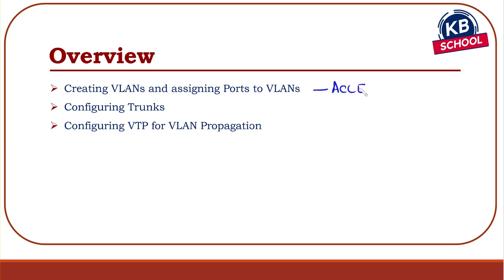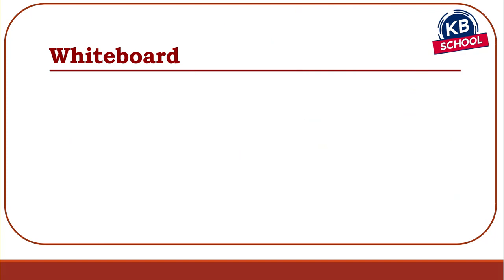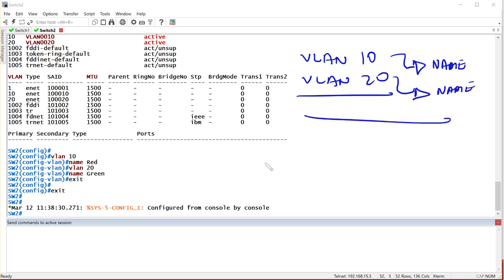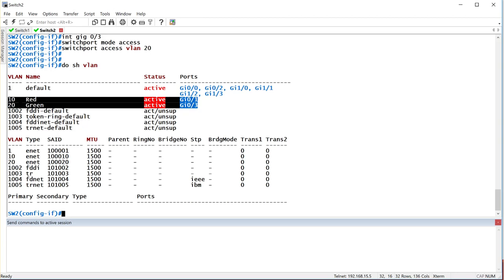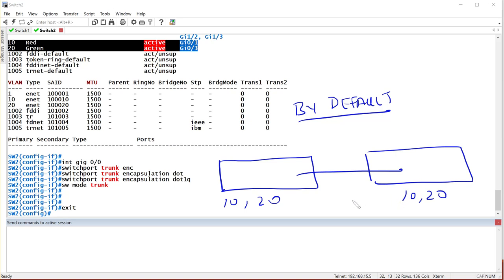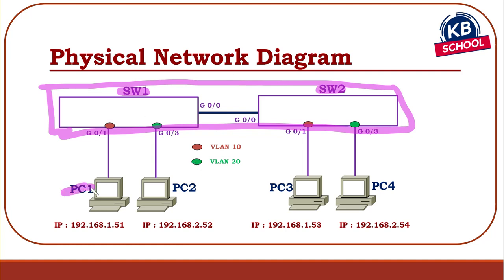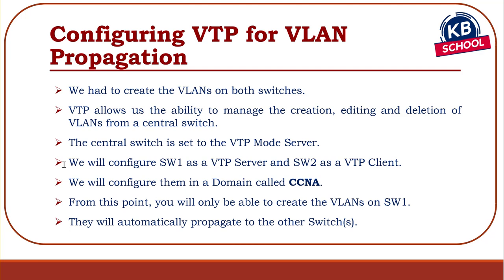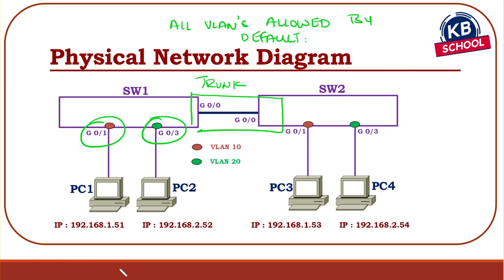77 VLAN, VTP & Port Types Lab